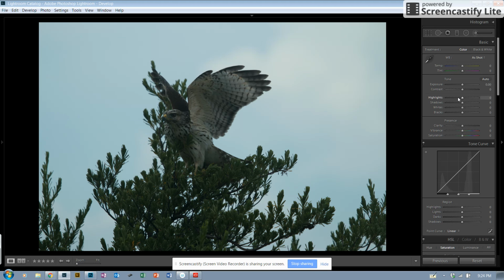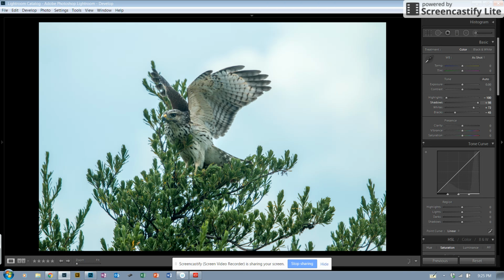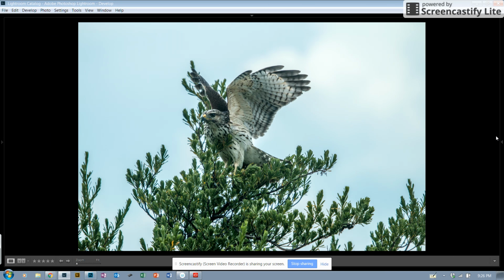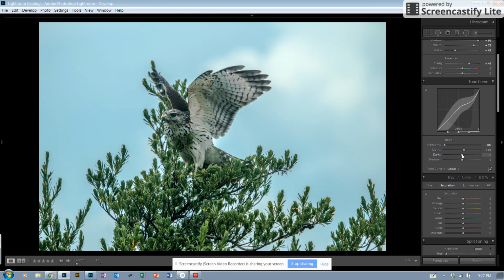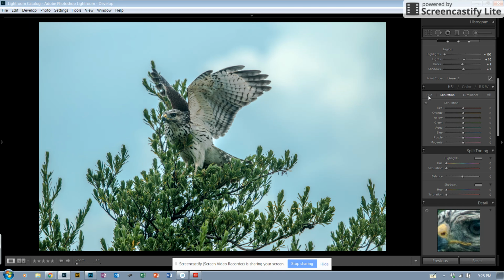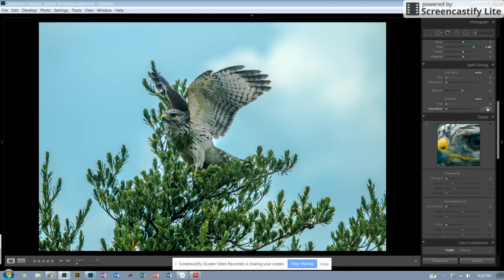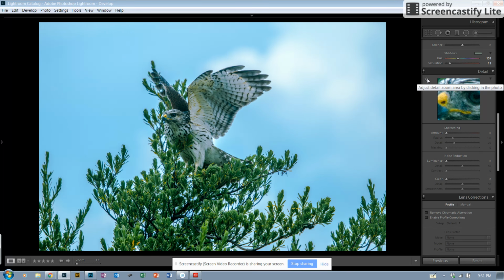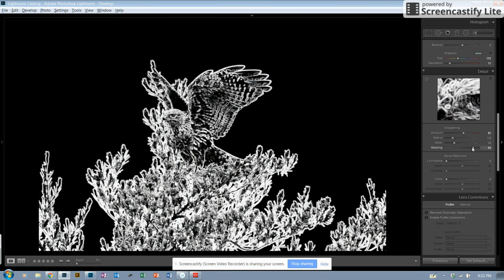Lightroom Basic Fixes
Basic Lightroom Techniques.